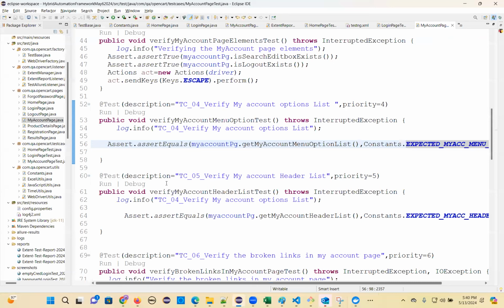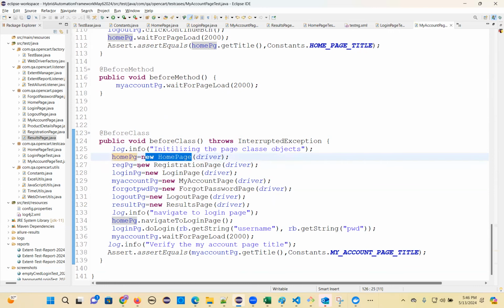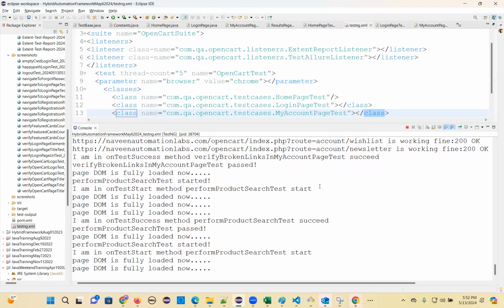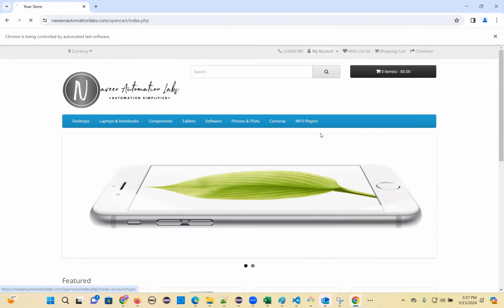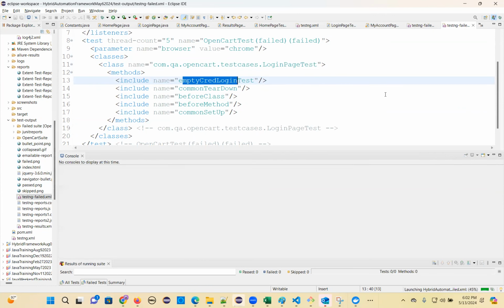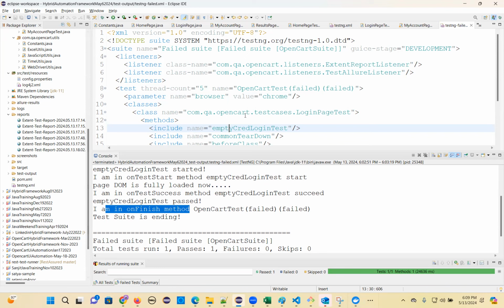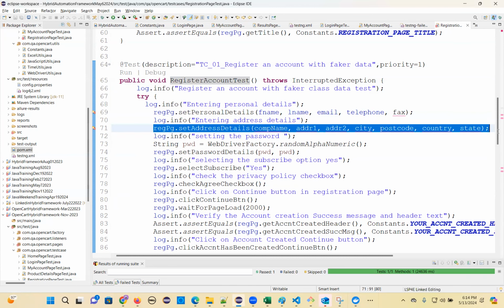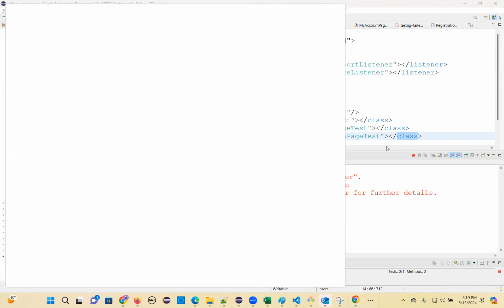Selenium HybridFramework TestCaseDesign Registration Run ExtentReports May 13 2024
Selenium HybridFramework TestCaseDesign Registration
Run testsuite-testng.xml
run failed testcases
ExtentReports